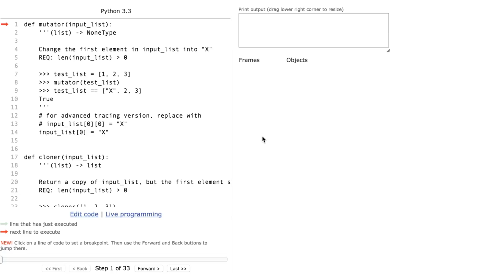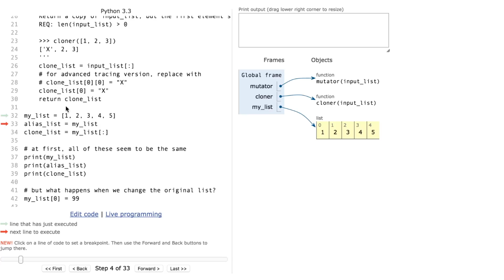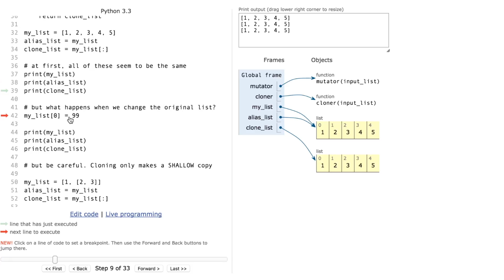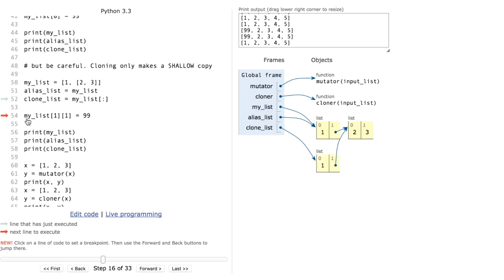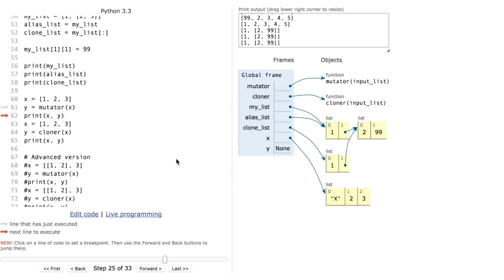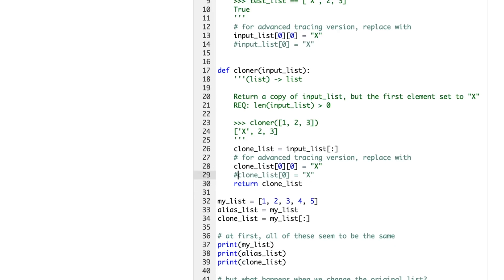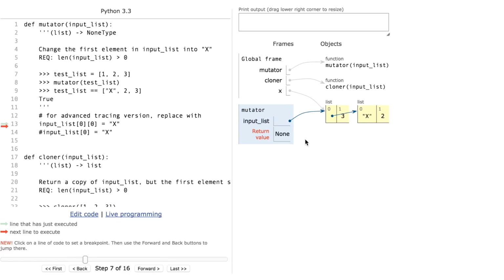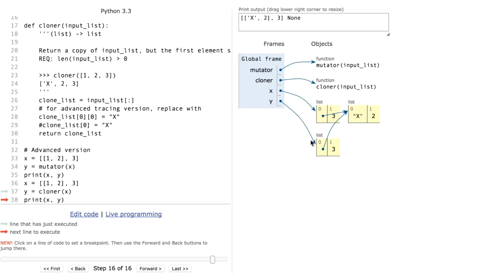Mutation, Cloning and Aliasing Example